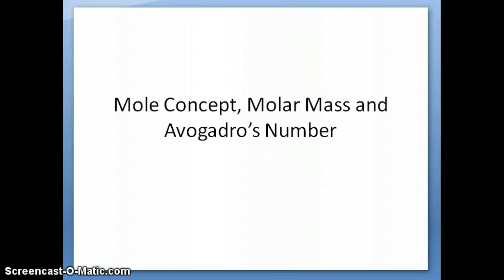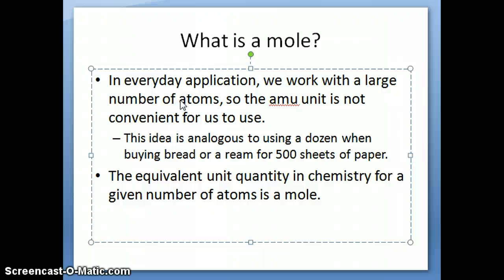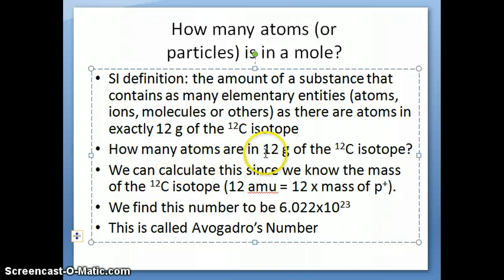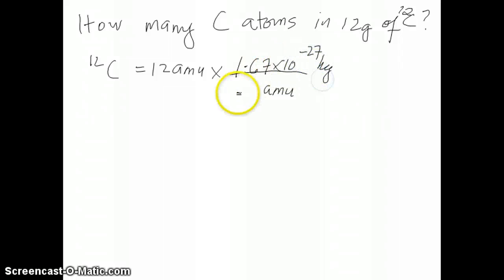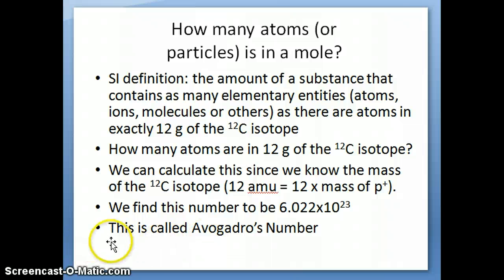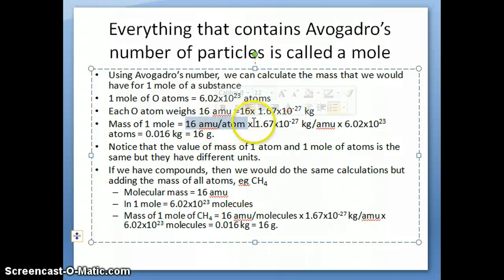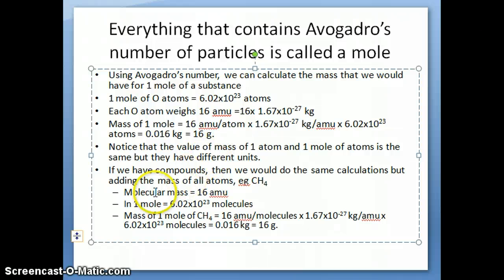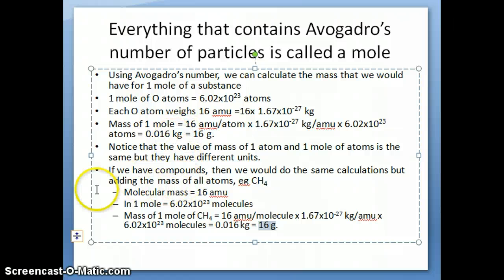Mole Concept and Avogadro's Number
Describes what a mole in chemistry and Avogadro's Number